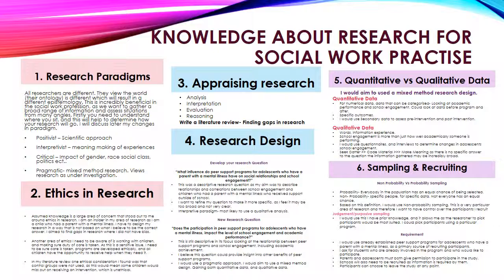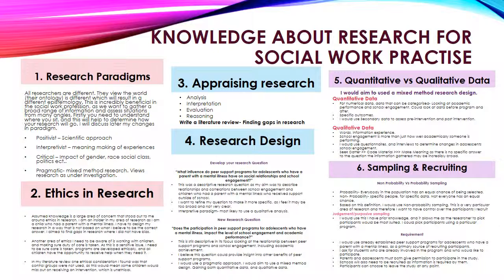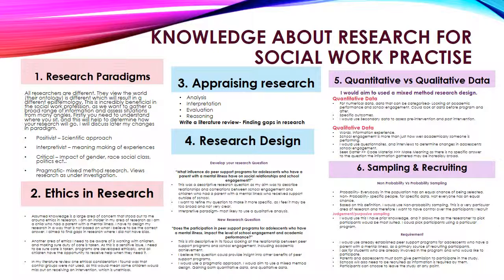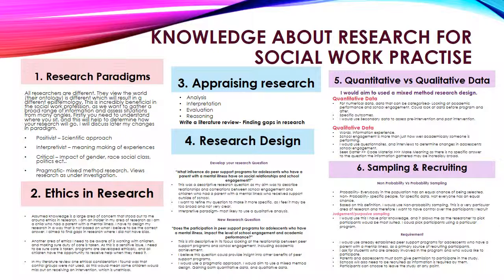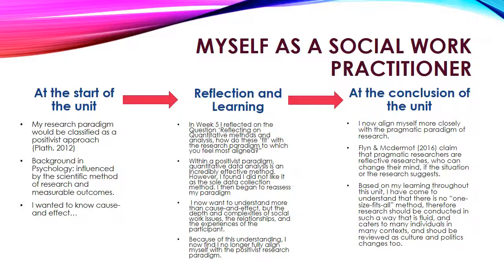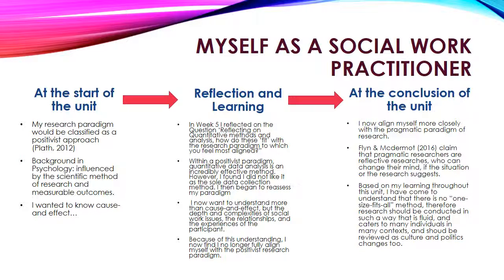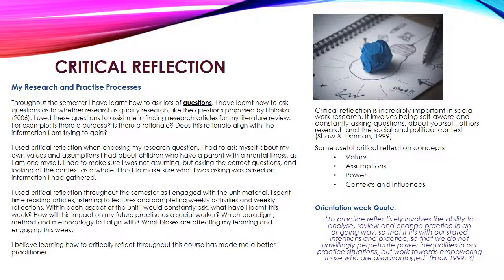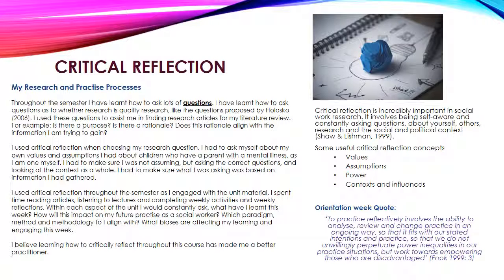AT4 ClytieStoyanoff SWM5112 Youtube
Hi Group 1,
Here is my reflection presentation for week 8.
Clytie